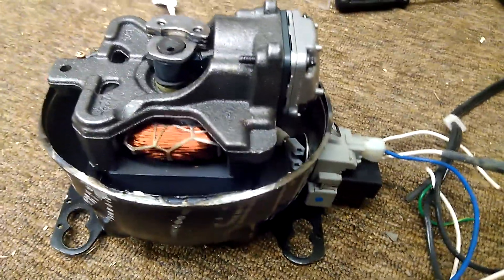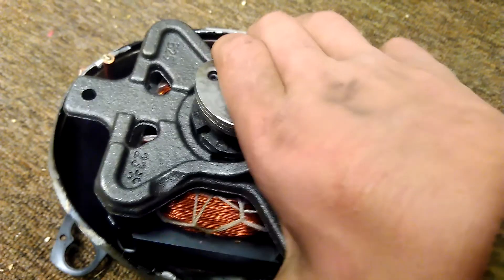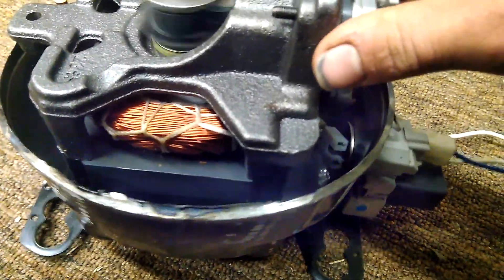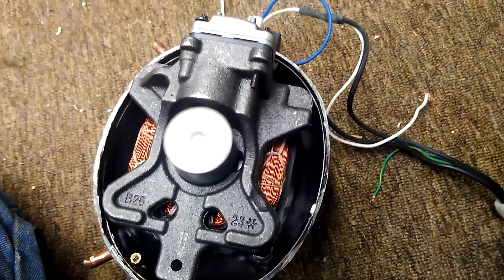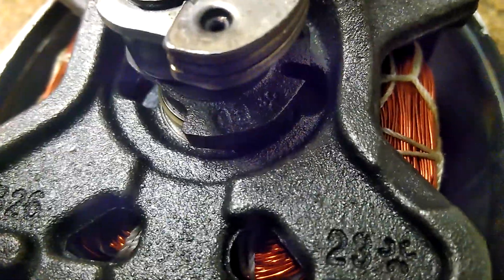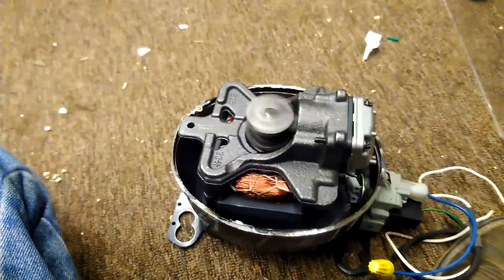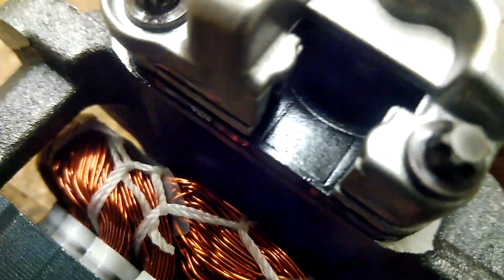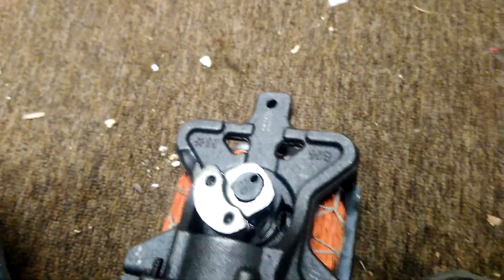Running a refrigerator compressor on the VFD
The fridge crapped out and I was able to salvage the compressor